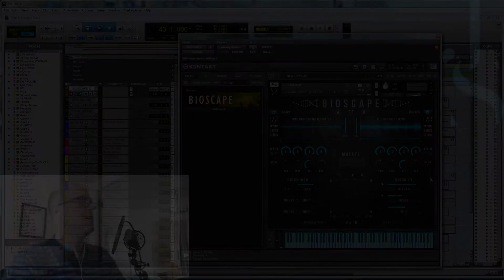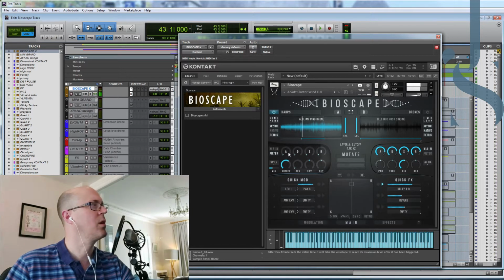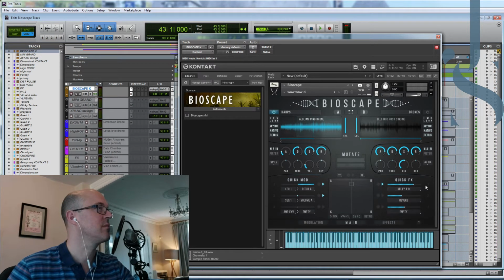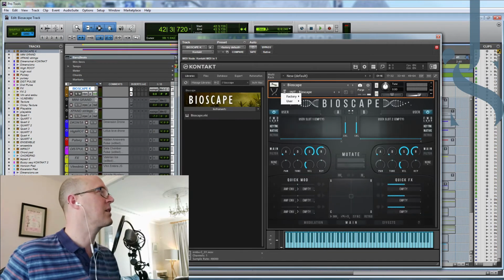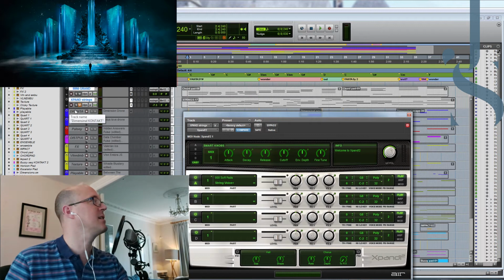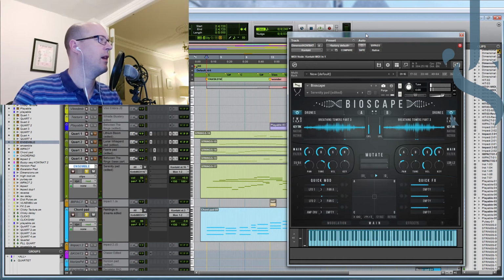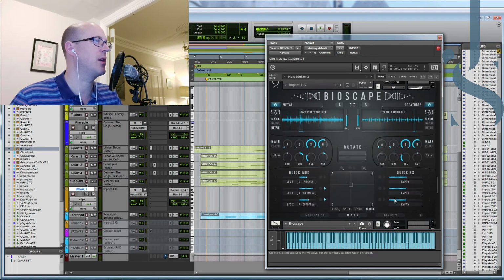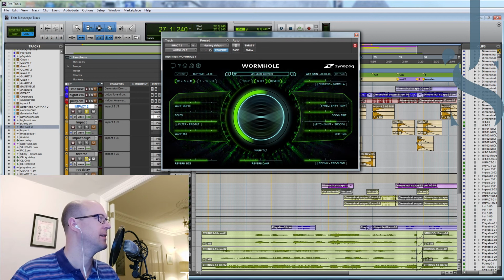Sound design Heaven with BIOSCAPE by LUFTRUM : Walkthrough and demo.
Creating an epic ambient track using ONLY Bioscape by Luftrum Sond design.
This Instrument is amazing for soundscapes, textures and pads. Even for Music Therapy!

Headphones / Monitors advisable

00:00 Introduction
02:35 Bioscape Walkthrough
23:29 Sketch Walkthrough
27:25 Track Walkthrough
33:33 (Designing Impact)
36:35 Bounced Tracks and mix
40:21 FULL TRACK